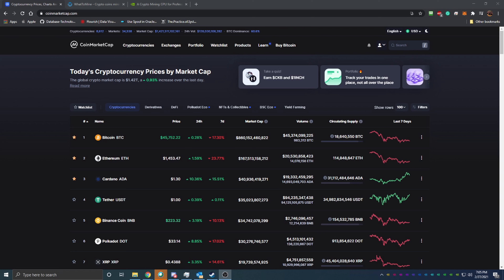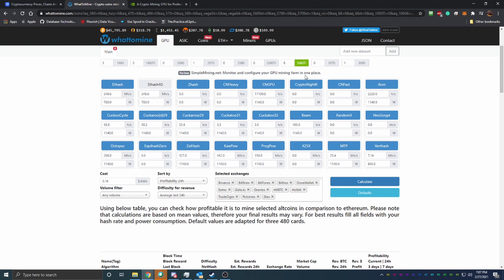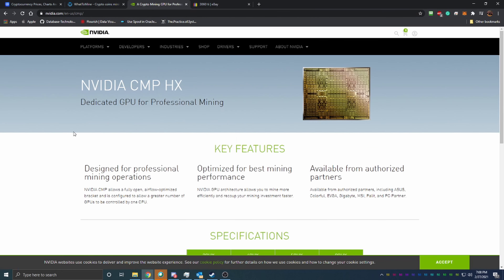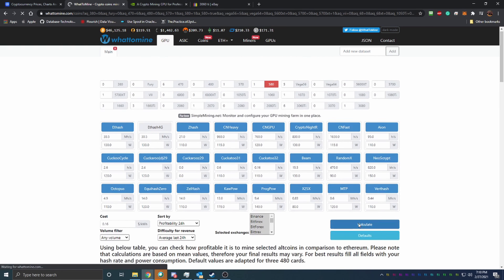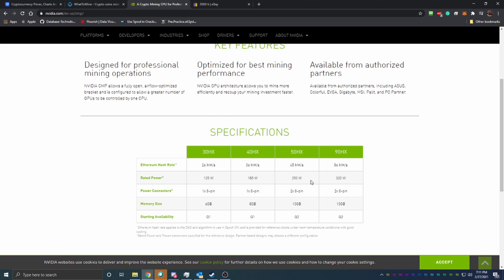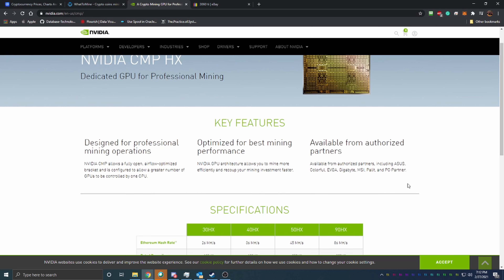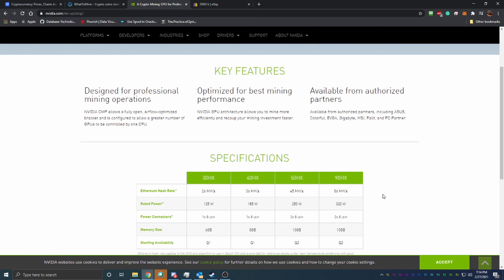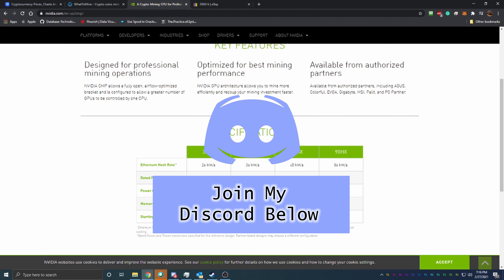Nvidia Halves 3060 Mining Performance!?! Are The New Nvidia CMP Cards Worth It??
Today I am talking about Nvidias new CMP cards and the changes they have made to the new 3060 GPU. Mining has created a lot of demand for the new 30 series GPUs and because of that Nvidia has cut the hash rate of the 3060 GPU! They have also released the new line of CMP cards so I am talking about my thoughts on the new cards and if I will be getting some!